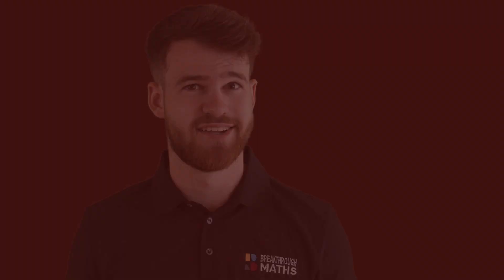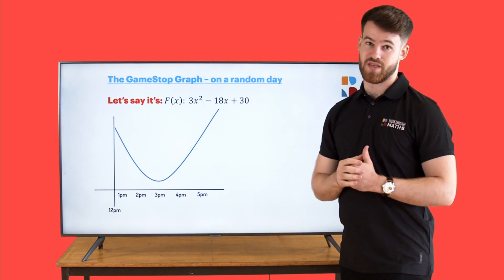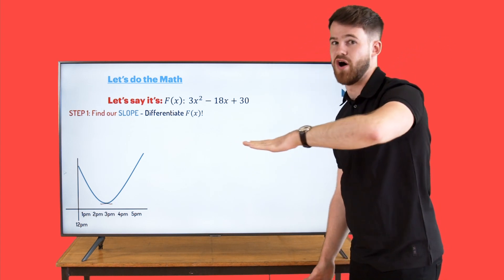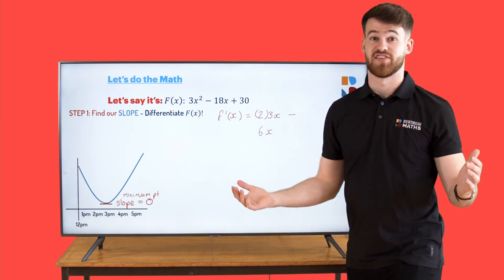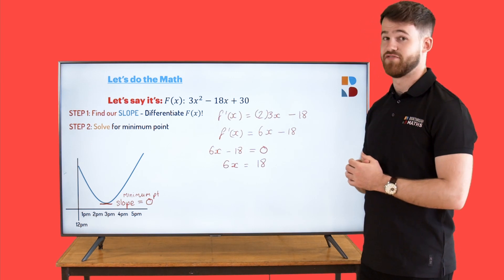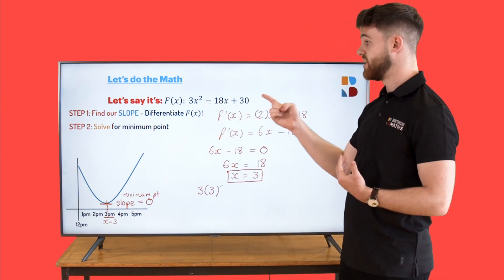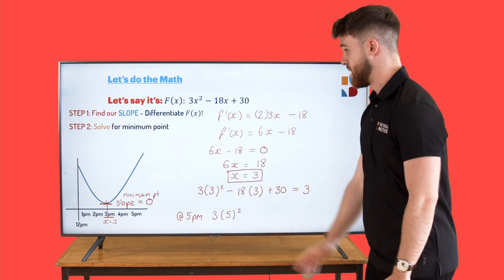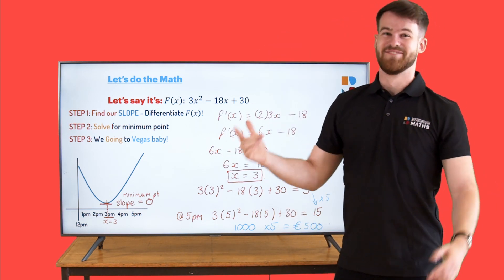How Calculus can make you a Millionaire 💲💰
Luke Teaches us how Calculus is used to buy stocks at the right time and price.